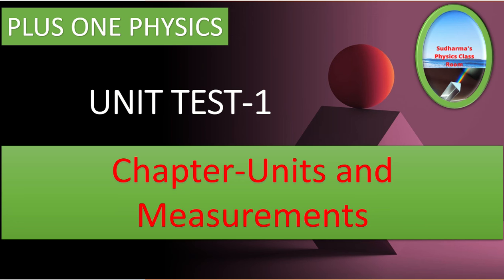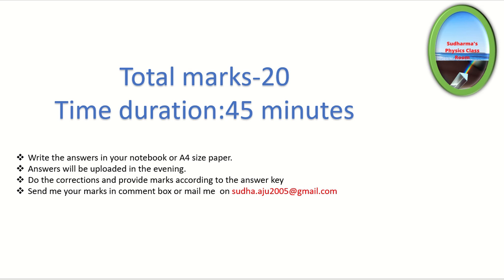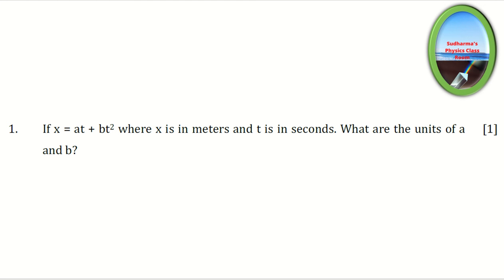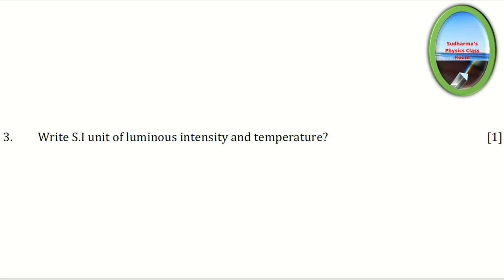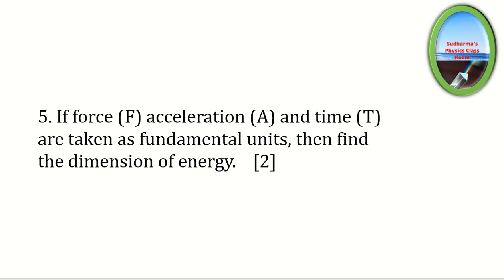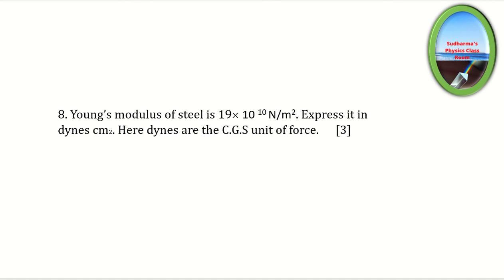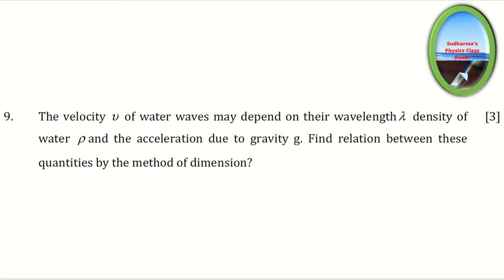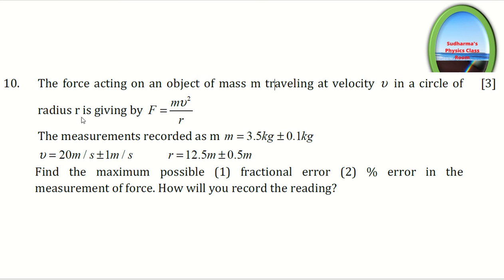Plus One Physics- Chapter 2 |Units and measurements Test paper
Test paper on the chapter Units and measurements from class 11
Total marks-20
Time duration 45 minutes

Please find below the links for chapter discussion

Chapter 1 Part 2- Conversion of degrees to radians and viz versa, Questions based on that

Units and measurements Part 1/Range of length, mass and time - Micro and Macro prefixes , Astronomical Unit, Light year and Parsec , Range of mass, length and time

Significant figures - What are significant figures, Rules to calculate significant figures, Rule in calculating significant figures in arithmetic operations, Rounding off the digits

Dimensions and Analysis- Dimensions, Dimensional equations, Checking the dimensional consistency of equations, deducing relations using dimensions, Conversion of one system to another system of units using dimensional analysis